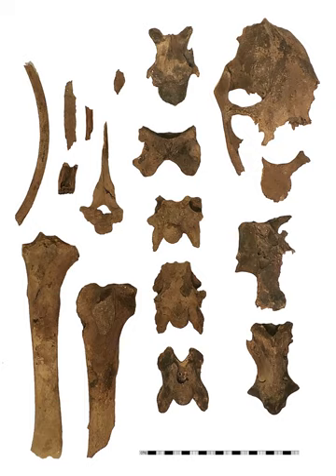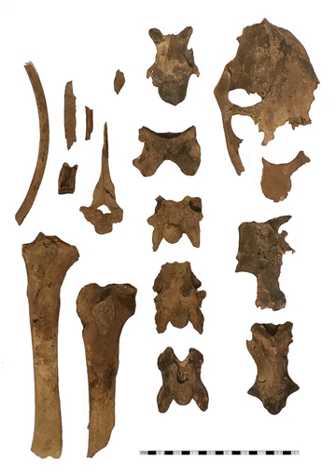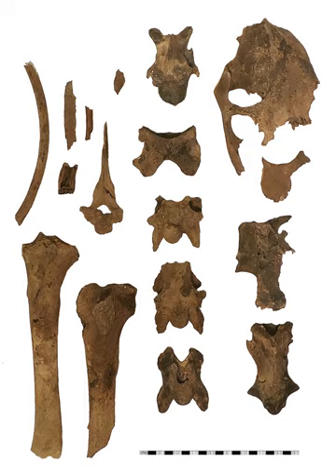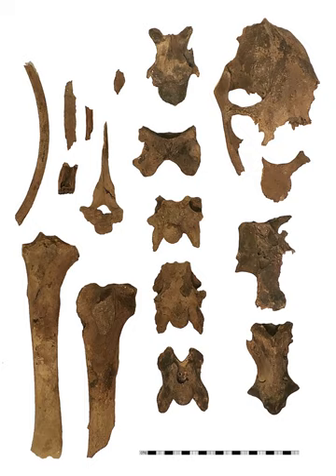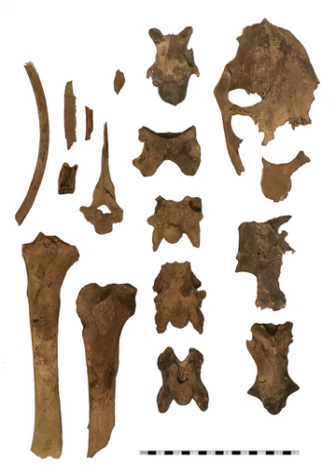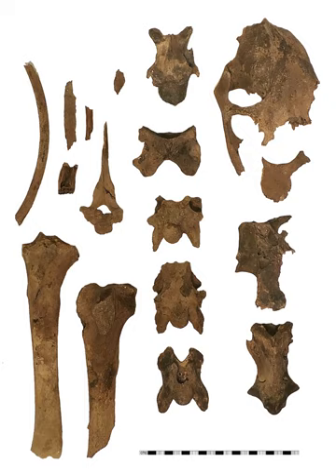Environmental archaeology | Wikipedia audio article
00:02:58 1 Subfields
00:03:07 1.1 Archaeobotany
00:04:21 1.2 Zooarchaeology
00:04:59 1.3 Geoarchaeology
00:05:44 2 History
00:07:24 2.1 Notable Names in the Field
00:08:09 3 Methods
00:09:12 4 Significance
00:10:11 5 External links

- Socrates

SUMMARY
Environmental archaeology is a sub-field of archaeology and is the science of reconstructing the relationships between past societies and the environments they lived in. The field represents an archaeological-palaeoecological approach to studying the palaeoenvironment through the methods of human palaeoecology. Reconstructing past environments and past peoples' relationships and interactions with the landscapes they inhabited provides archaeologists with insights into the origin and evolution of anthropogenic environments, and prehistoric adaptations and economic practices.Environmental archaeology is commonly divided into three sub-fields:

archaeobotany (the study of plant remains)
zooarchaeology (the study of faunal remains)
geoarchaeology (the study of geological processes and their relationship to the archaeological record)Other related fields include:

landscape archaeology
bioarchaeology and human ecology
climatology
palaeoecology
archival researchEnvironmental archaeology often involves studying plant and animal remains in order to investigate which plant and animal species were present at the time of prehistoric habitations, and how past societies managed them. It may also involve studying the physical environment and how similar or different it was in the past compared to the present day. An important component of such analyses represents the study of site formation processes. This field is particularly useful when artifacts may be absent from an excavated or surveyed site, or in cases of earth movement, such as erosion, which may have buried artifacts and archaeological features. While specialist sub-fields, for example bioarchaeology or geomorphology, are defined by the materials they study, the term "environmental" is used as a general template in order to denote a general field of scientific inquiry that is applicable across time periods and geographical regions studied by archaeology as a whole.Environmental archaeology has emerged as a distinct discipline in the course of the last 50 years. In recent years it has grown rapidly in significance and is now an established component of most excavation projects. The field is multidisciplinary, and environmental archaeologists as well as palaeoecologists work side by side with archaeologists and anthropologists specialising in material culture studies in order to achieve a more holistic understanding of past human lifeways and people-environment interactions.
A notable pioneer of environmental archaeology has been Karl Butzer.